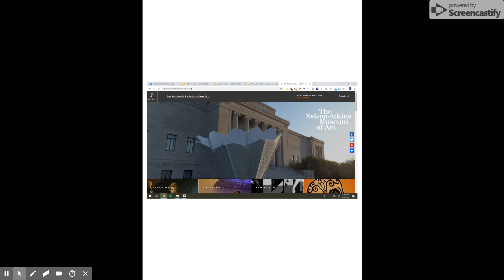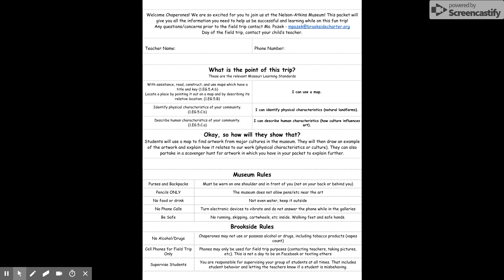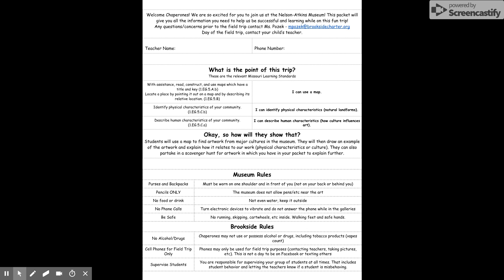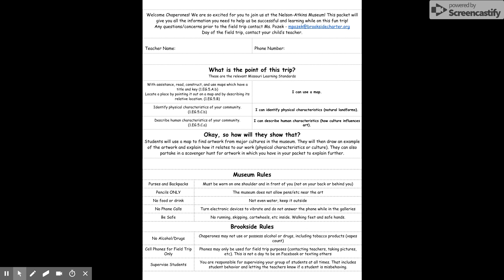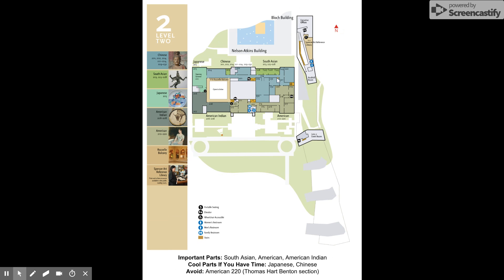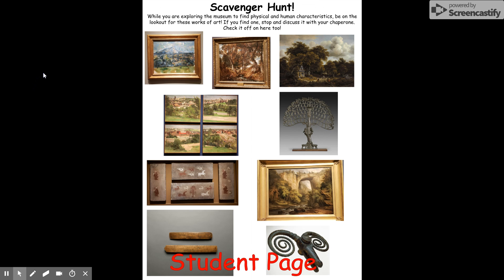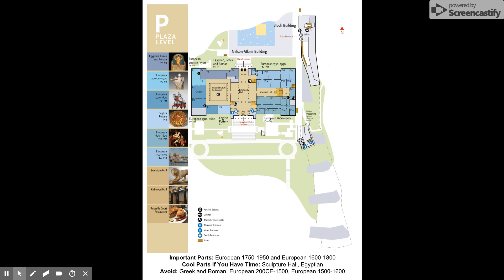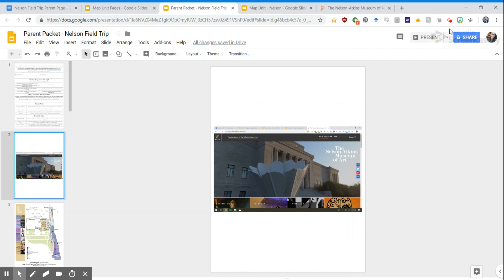Nelson Atkins Museum Chaperone Guide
Here's a quick overview for our field trip on Friday November 9th to the Nelson. As a chaperone, you will be in charge of a small group of students and hopefully be disbursed around the museum.